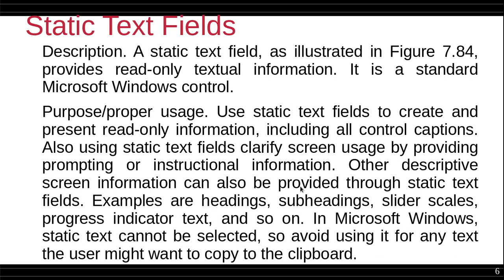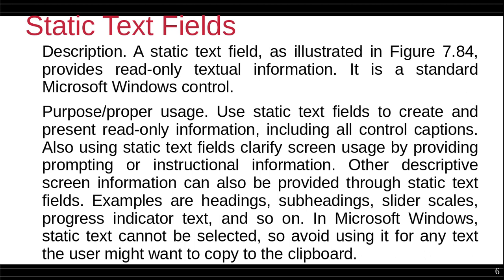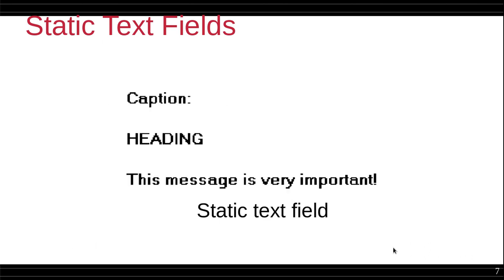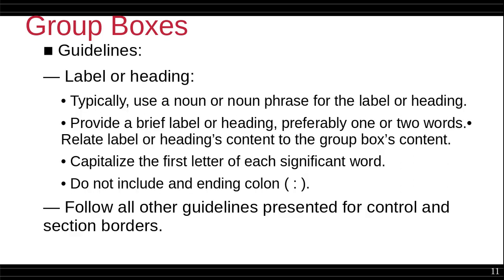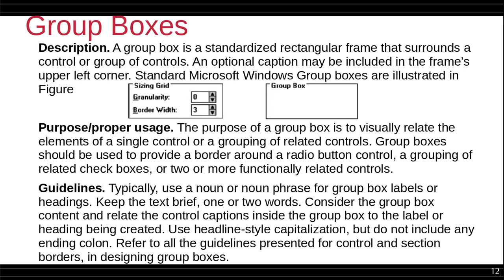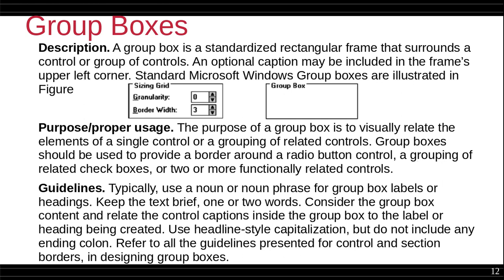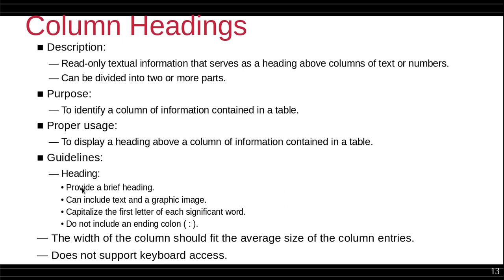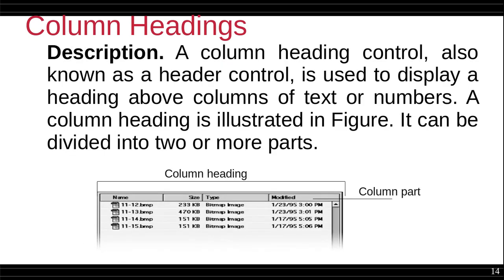m54 Custom Controls and Presentation Controls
Custom Controls and Presentation Controls of Modern Interface Design, VTU 8th Semester Computer Science and Engineering